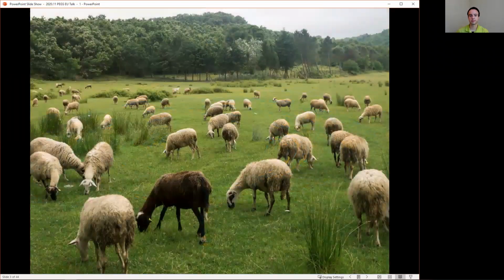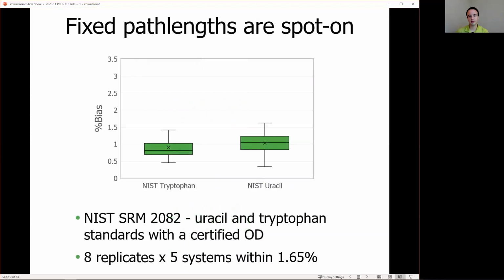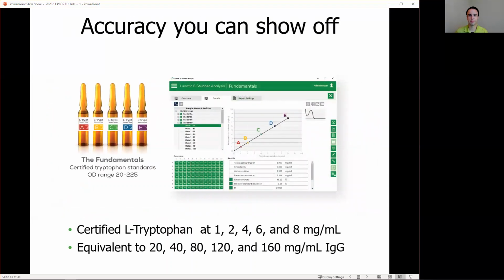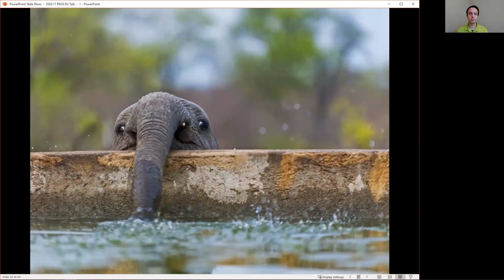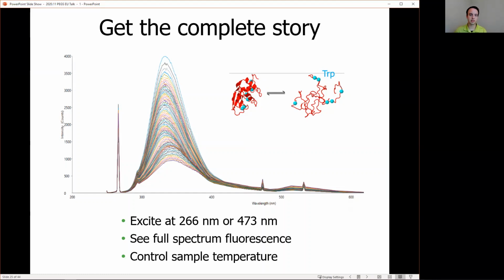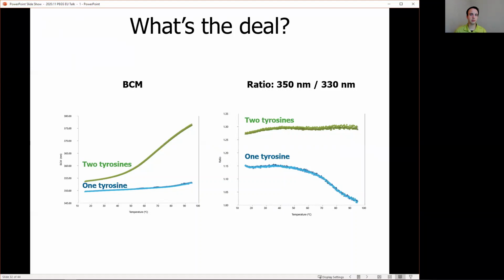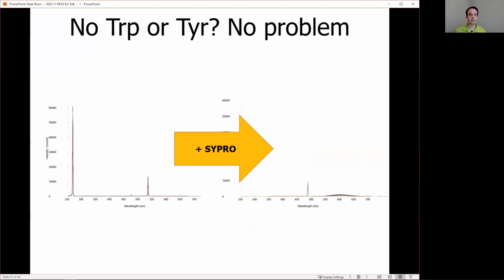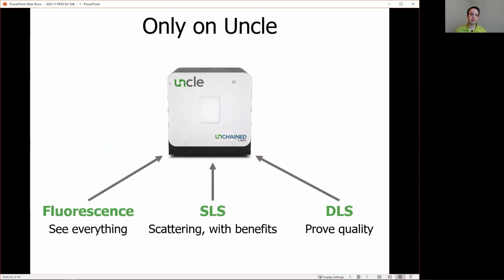PEGS Europe: Quant it all and quant it now: answers from only microliters with Uncle and Stunner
Quantifying concentration, checking aggregation and testing stability of proteins and AAV often consumes more sample than you want. Stunner delivers fast, accurate quantification and aggregation information on 2 µL of sample. Uncle’s full-spectrum fluorescence gives full visibility on protein stability in less than 10 µL.